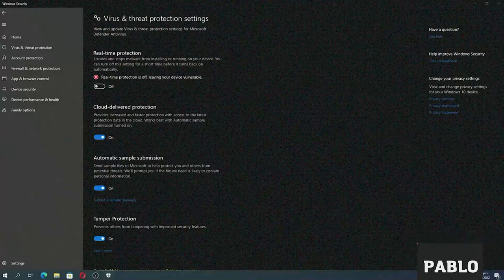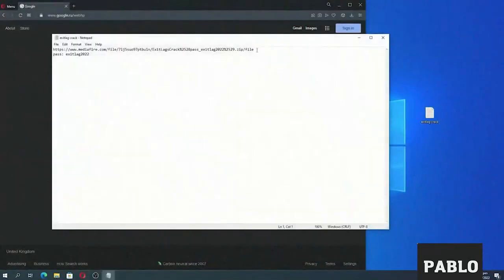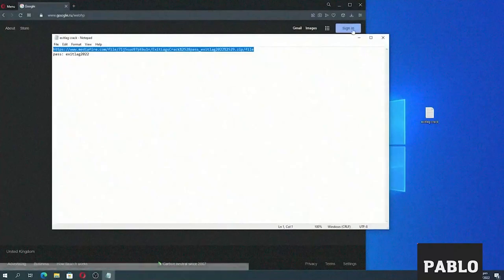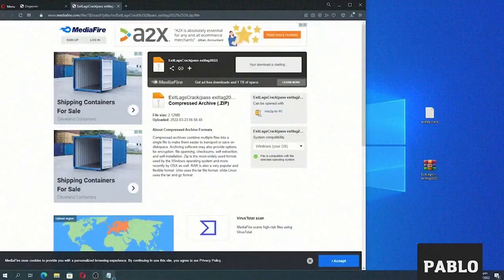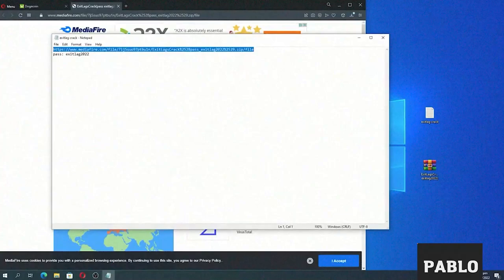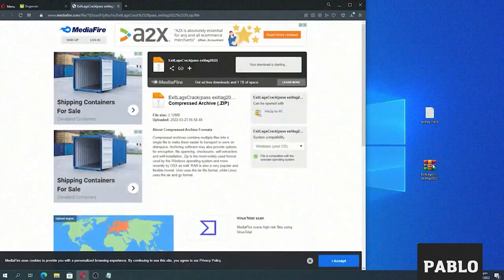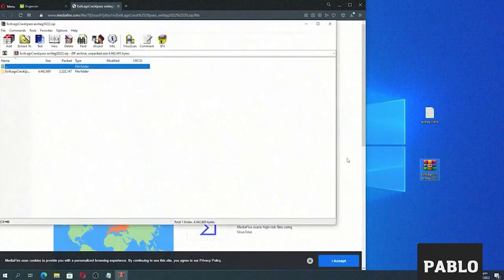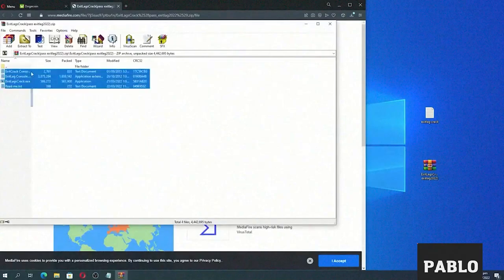How To Crack Exitlag For Free | Reset Exitlag Trials | Exitlag For Free Lifetime 2022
🚀 𝐏𝐀𝐒𝐒𝐖𝐎𝐑𝐃: 1896

EXITLAG CRACK WORKS WITH 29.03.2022
TO AVOID PROBLEMS WITH THE ACTIVATION OF THE CRACK, DO THESE ACTIONS
HOW TO DOWNLOAD & WHAT TO DO?
1) Download the ExitLag Crack ❕
2) Unzip the file to any desktop ❕
3) Run the Crack ❕
4) Run ExitLag ❕
5) Wait ❕
6) Have fun! ❕